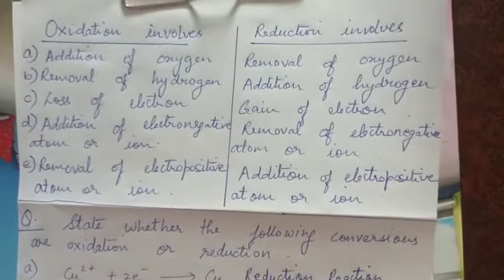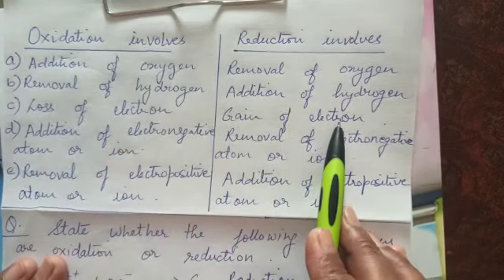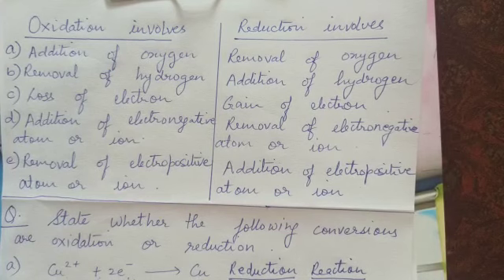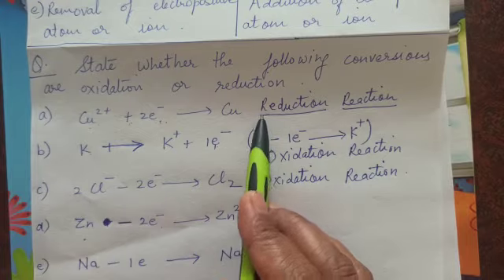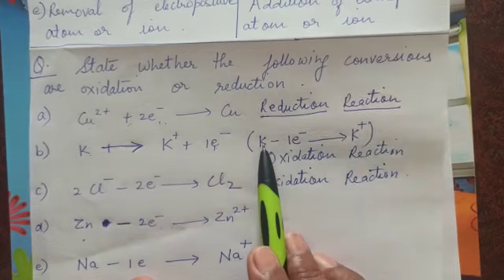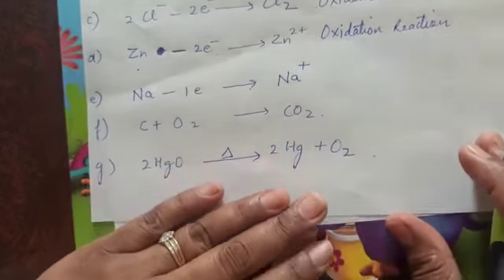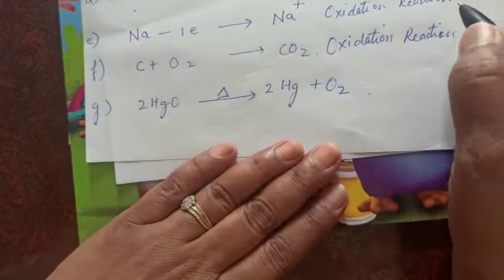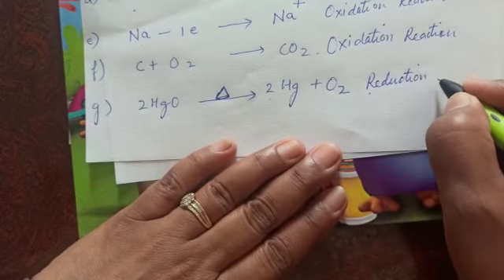QUESTION BASED ON OXIDATION & REDUCTION